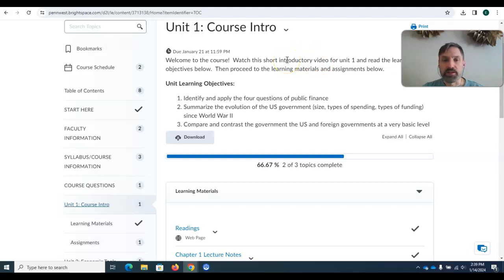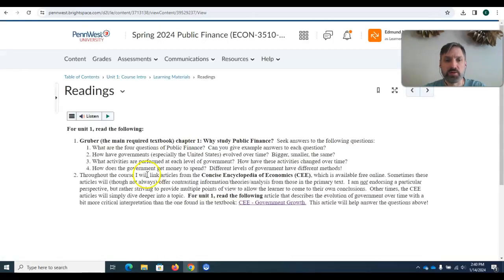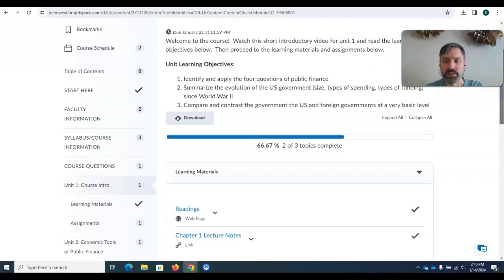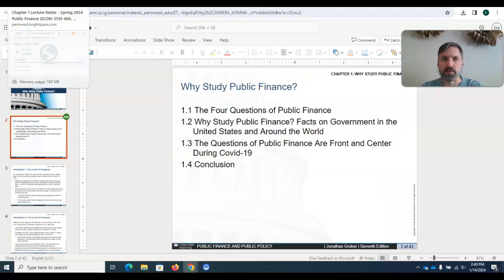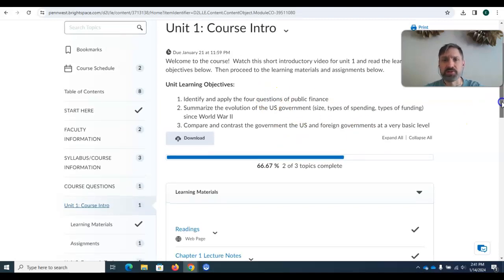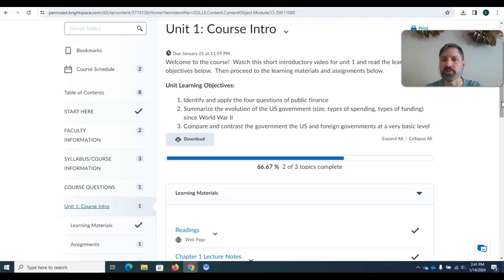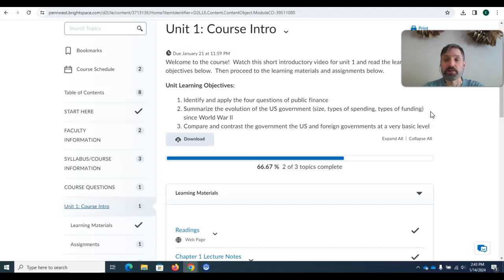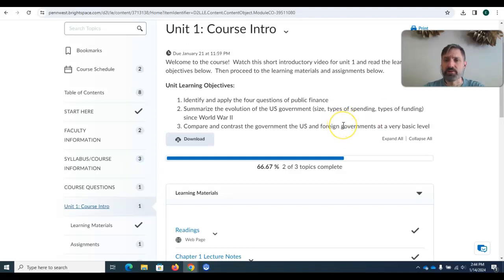Intro to Public Finance and Unit 1